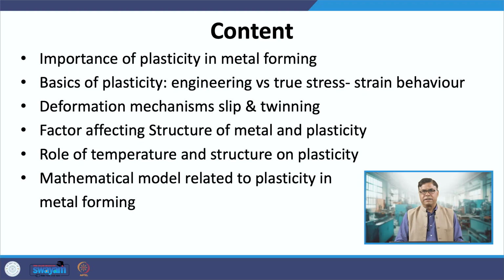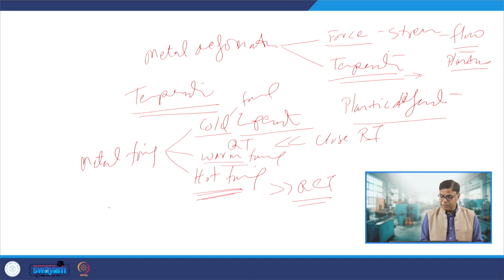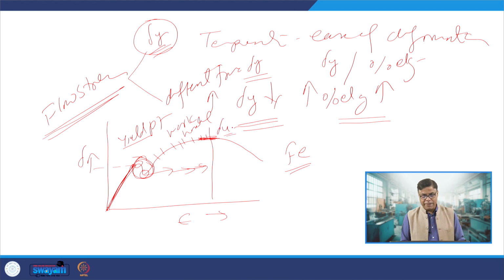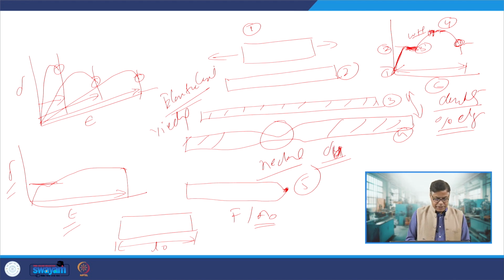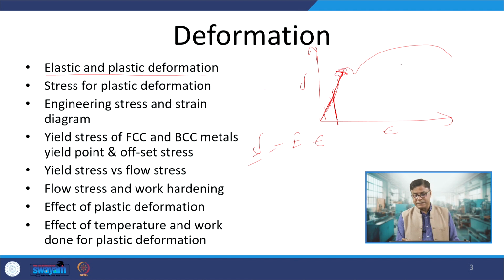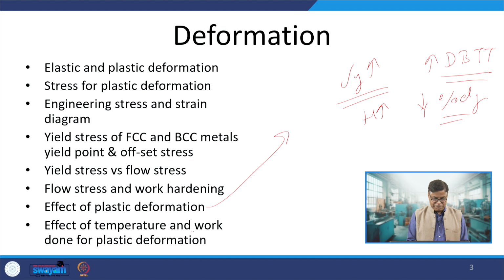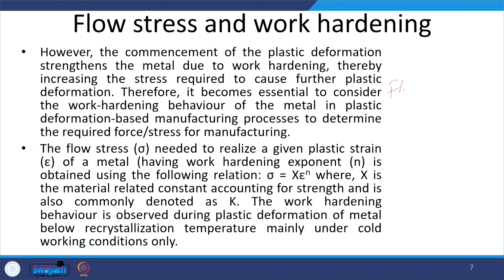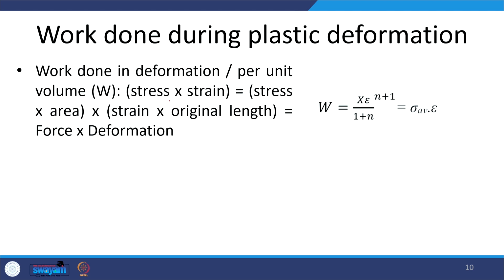Lec 03 : Materials Processing: Metal Forming and Plasticity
This lecture covers the role of plasticity in metal forming, explaining how metals are permanently shaped through plastic deformation. You’ll learn the basics of plasticity, including the differences between engineering and true stress-strain behavior, and explore the key factors: such as crystal structure and temperature, that influence metal plasticity. The session also introduces mathematical models used to describe plastic deformation in metal forming processes.